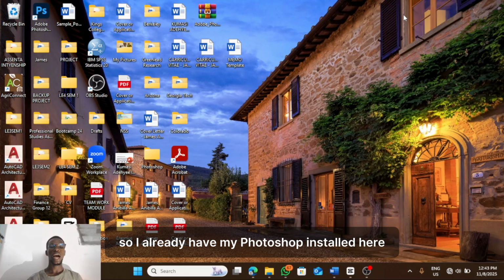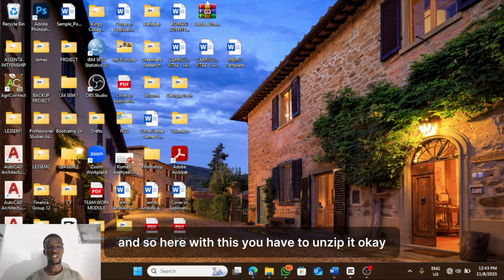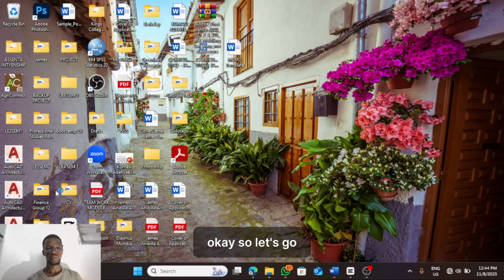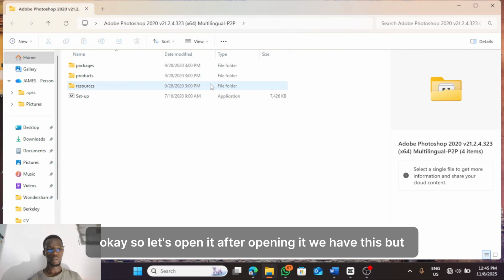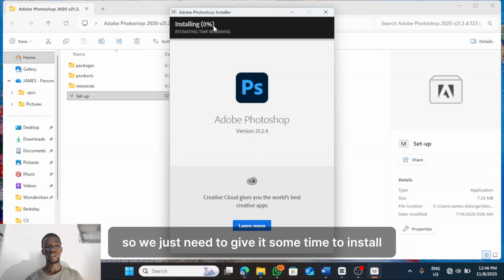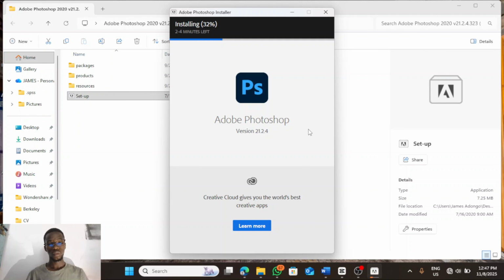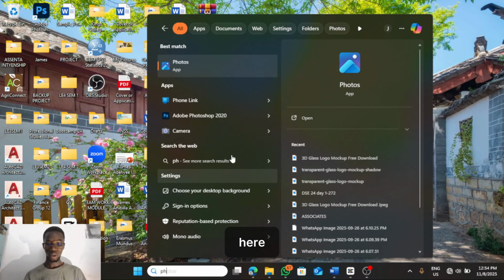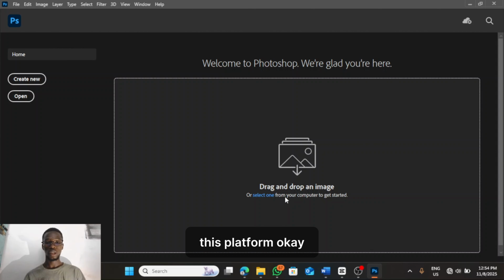How To Download And Install Photoshop For Free In 2025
Sup Guys!

In today's video, we will be learning how to download and install Photoshop for free using one of the easiest ways.